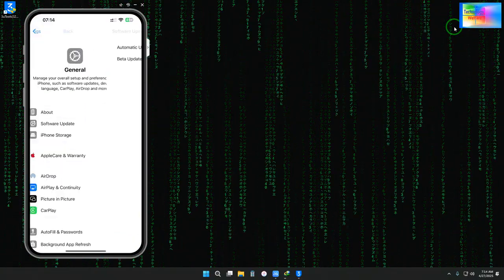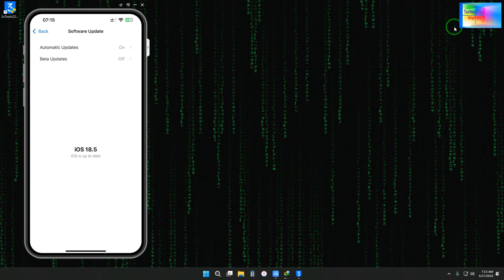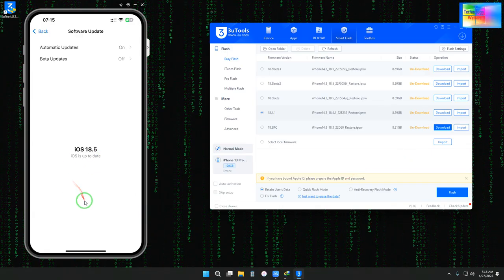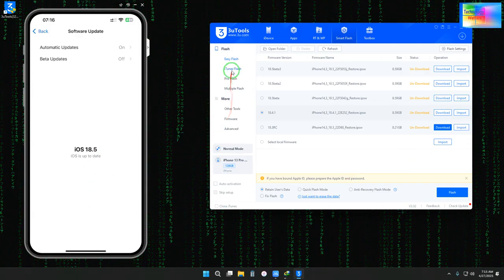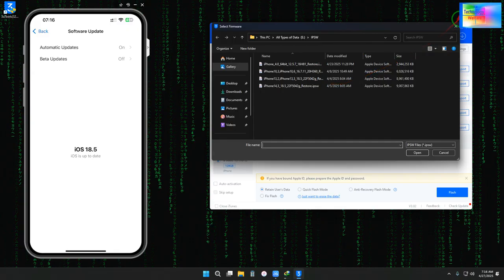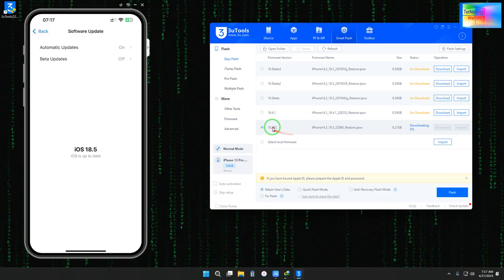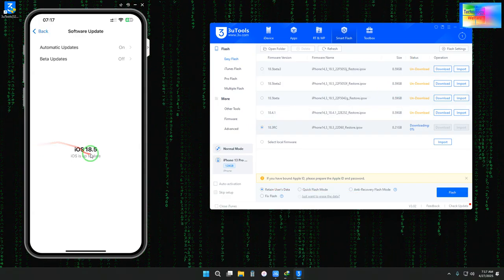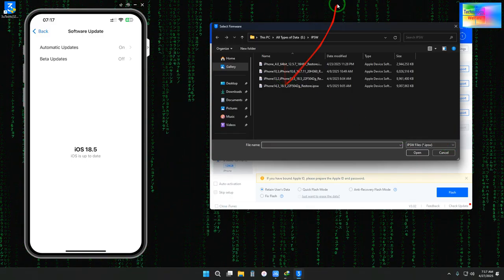How to Downgrade iOS 18 5 to iOS 17 7 WITHOUT LOSING DATA Remove iOS 18 5 Beta 3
🚀 In this video, I’ll show you step-by-step how to downgrade from iOS 18.5 Beta 3 to iOS 17.7 without losing any of your important data!
Whether you're tired of the bugs or just want a stable experience again, this method will help you remove iOS 18.5 beta safely and easily.

✅ 100% Safe and Official Method

🔗 Useful Links:

Download iOS 17.7 IPSW: [Insert Link]

📱 Compatible with iPhone, iPad, and iPod touch running iOS 18.5 Beta 3.

⚡ Timestamps:
00:00 Intro
00:45 Backup Your iPhone
01:30 Download iOS 17.7 IPSW
02:15 Enter Recovery Mode
03:00 Downgrade Process
05:00 Restore Data Safely
06:30 Final Tips